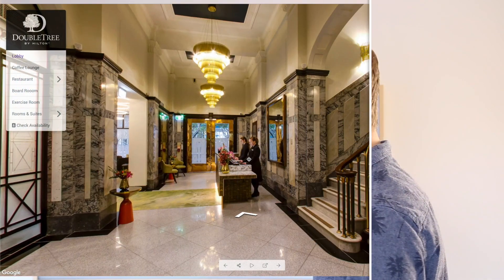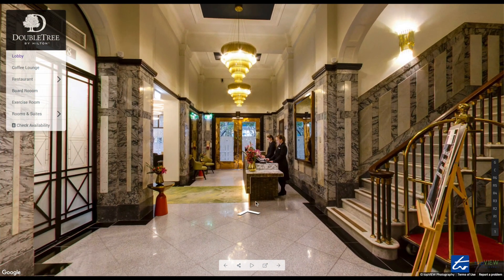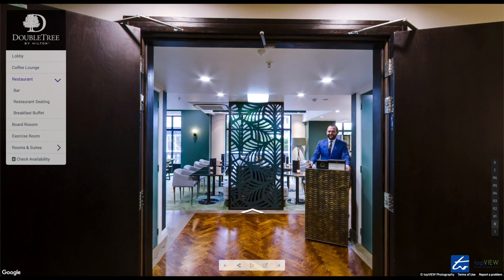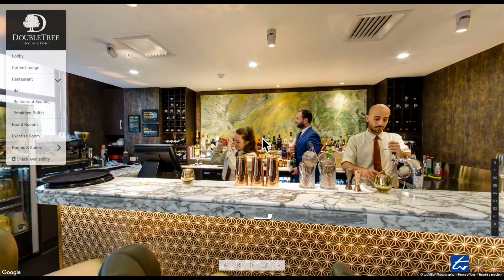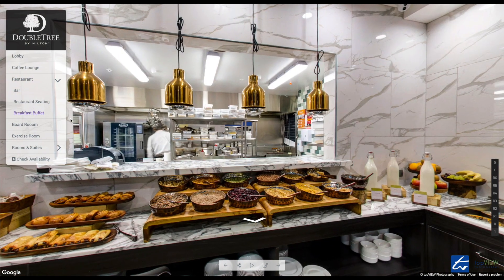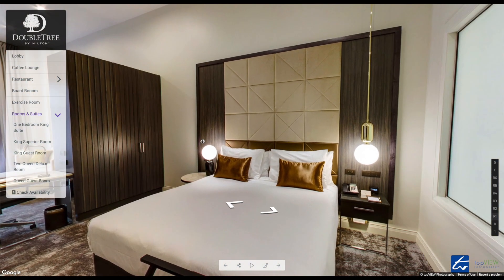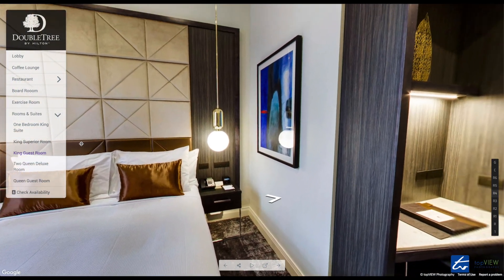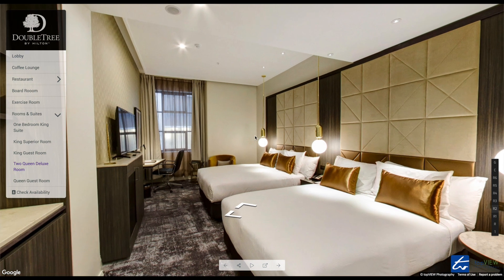DoubleTree by Hilton Wellington virtual tour overview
This video is a screen recording of me showing how to engage with the hotel virtual tour we built for DoubleTree by Hilton Wellington.

topVIEW Photography, located in Auckland but photographing New Zealand wide, is a specialist photography business offering expertise in 360° photography and virtual tours.